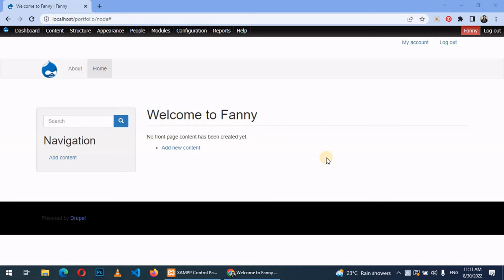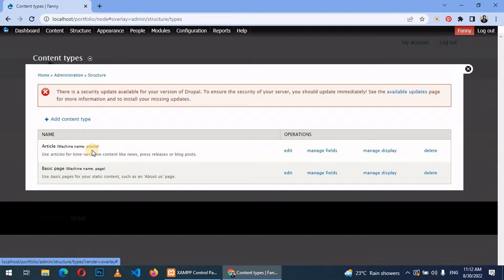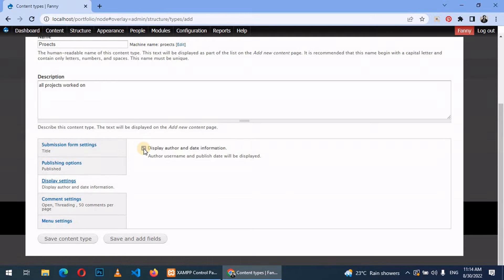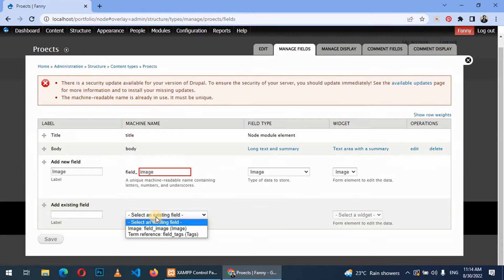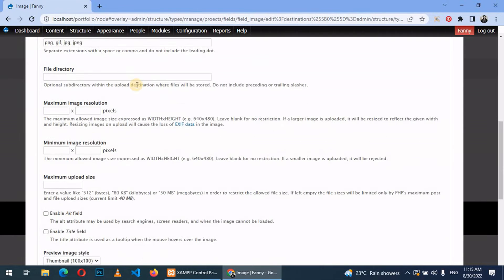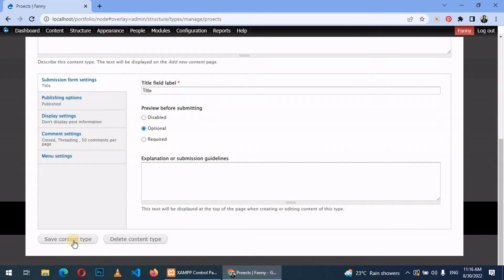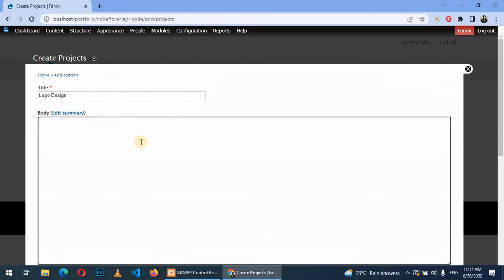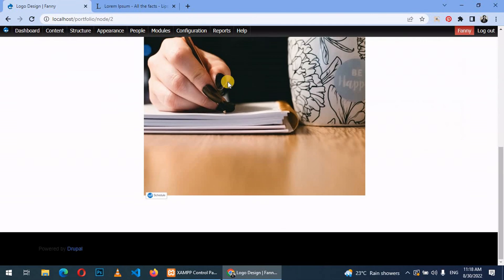How To Create a Content Type in Drupal 7 and add content to it | Drupal 7 tutorials - 005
Hi folks, welcome to another simple video.

Regards.